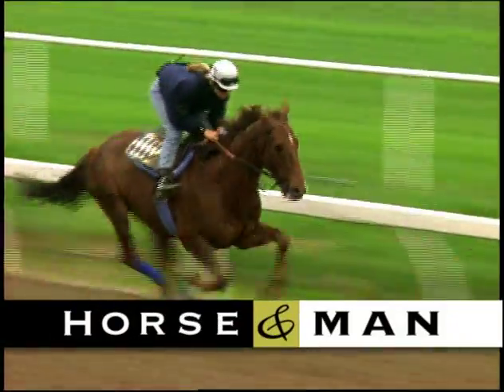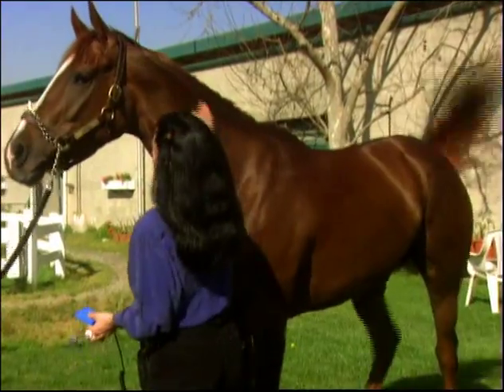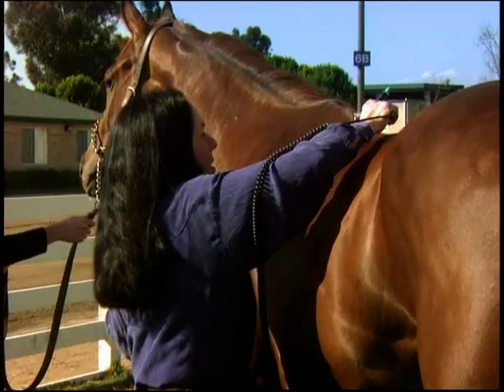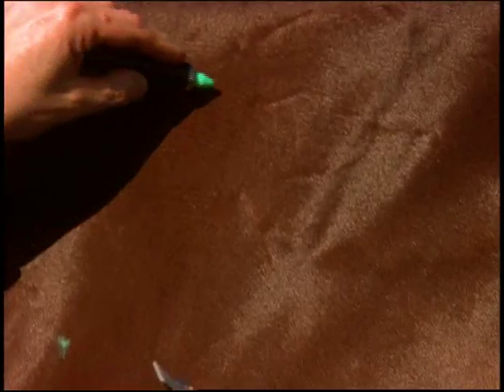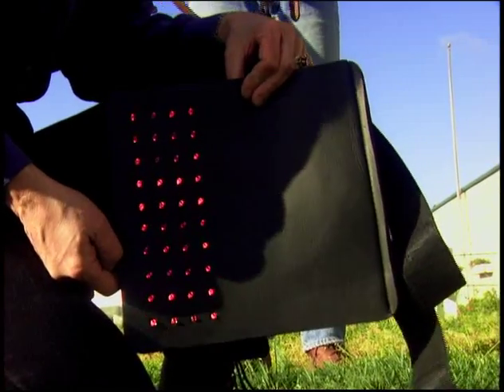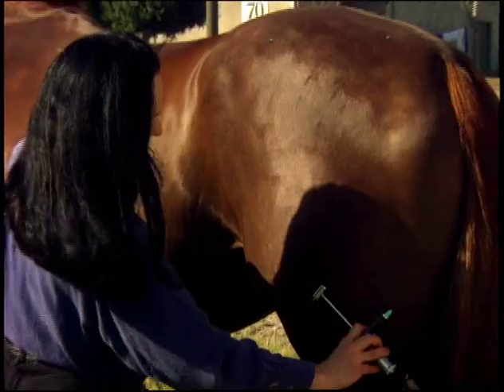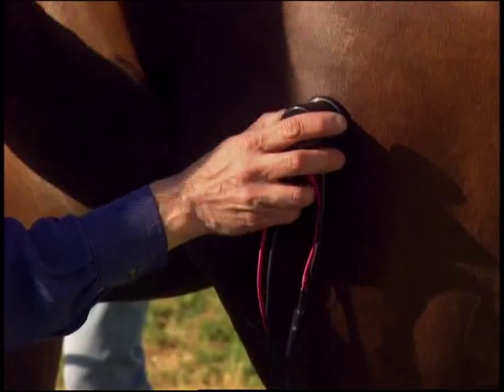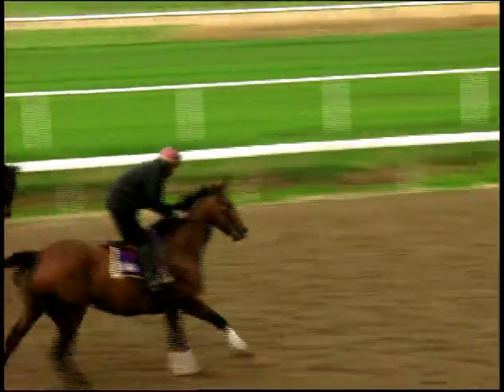HORSEANDMAN_BIOSCAN.mp4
The HORSE AND MAN interview with Nadine Donahue, inventor of the equine BioScan.  This incredible device brings healing in a remarkable and technology forward process that works!  Watch Nadine describe the device, how it works and then demonstrate.  Also, legendary Race Trainer, Jack Berg, tells how he uses the BioScan on his horses with astounding results.